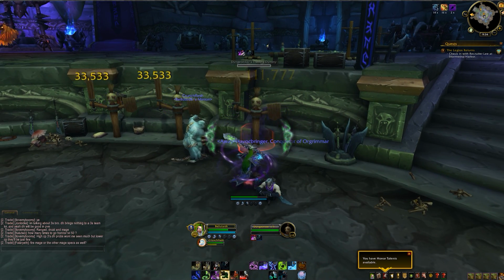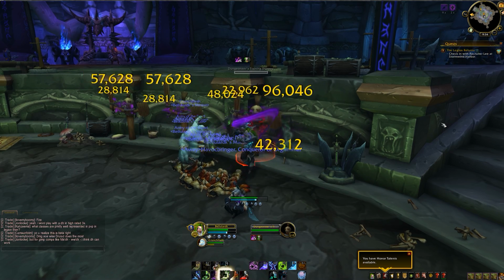WoW Legion: Melee Overview & My Top 5 Specs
My roundup and thoughts of the various melee dps specs in Legion.

- MMO-Champion.com
- WoWHead.com